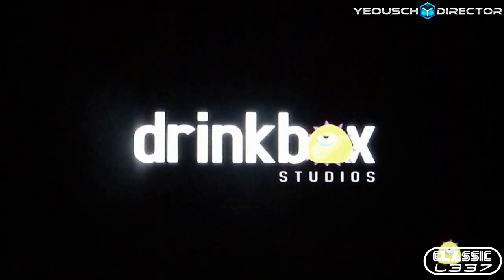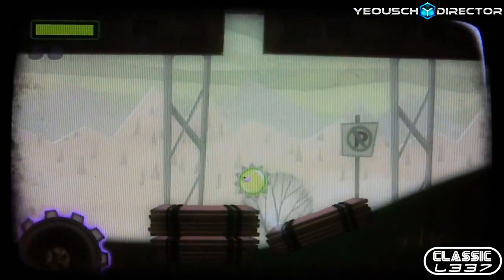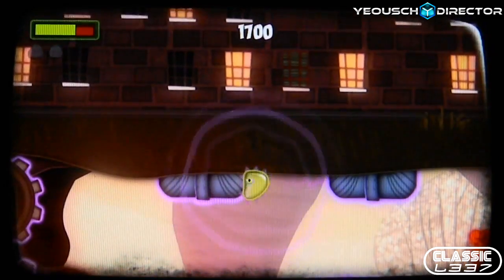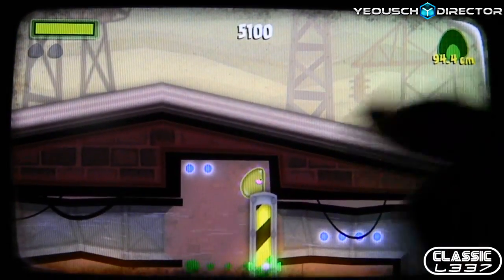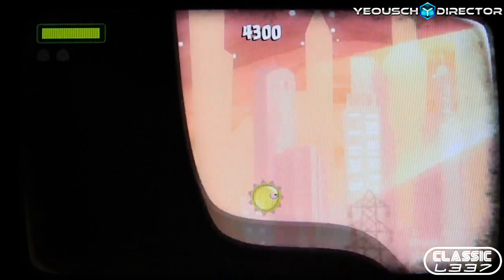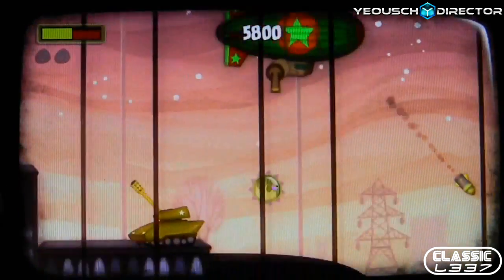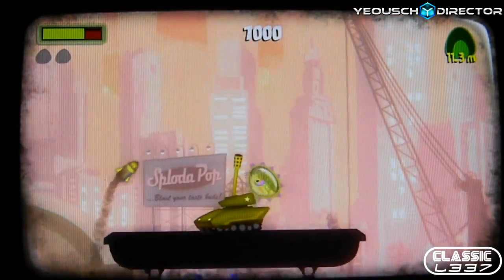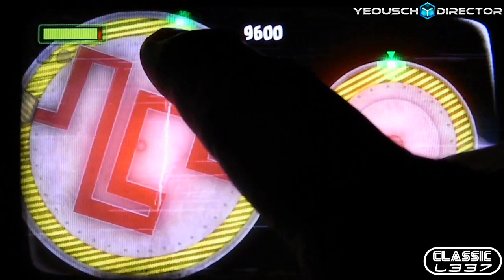Tales From Space: Mutant Blobs Attack Review [PS VITA]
This is an unbiased video review of Tales from Space: Mutant Blob's Attack for Playstation Vita.  The review was produced by Tony from the Gaming Electronic Podcast.